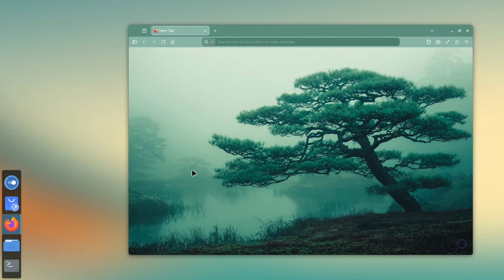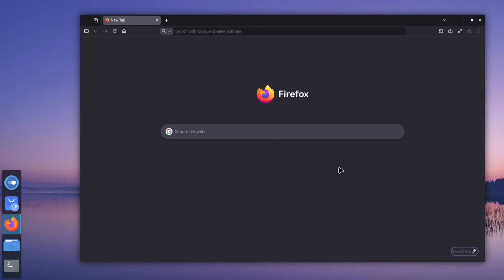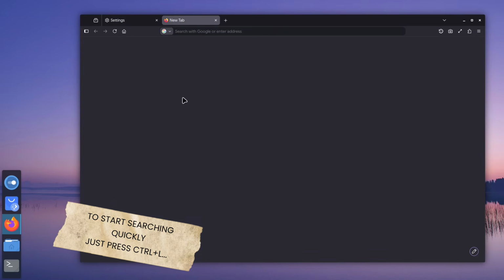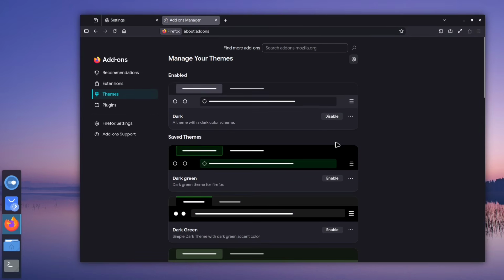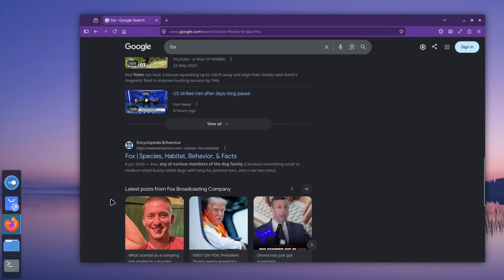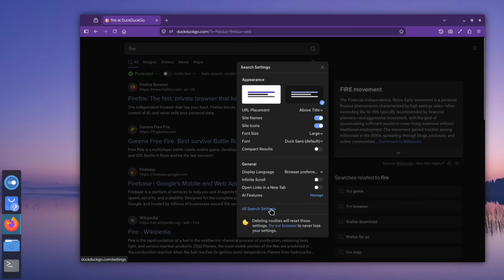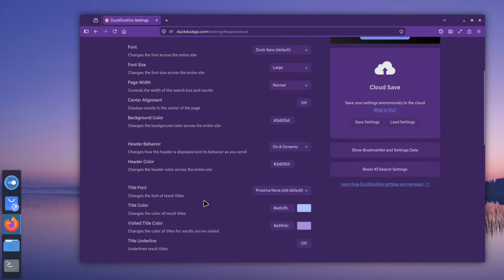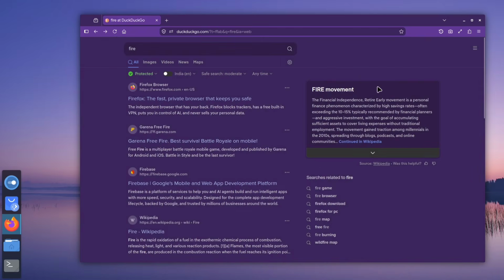How to Customize Firefox to Match ANY Theme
In this video, we're customizing Firefox to give it a clean, minimal aesthetic. We'll disable homepage clutter, set a custom wallpaper, match the browser theme, and even tweak DuckDuckGo to match our background colors perfectly.

Timestamps:
0:00 - Introduction
0:13 - Removing Homepage Clutter
1:09 - Setting Custom Wallpaper
1:27 - Finding a Matching Theme
2:01 - Matching Search Engine Background (DuckDuckGo)
3:55 - Final Result

This guide uses built-in browser settings, so no extra heavy extensions are needed.